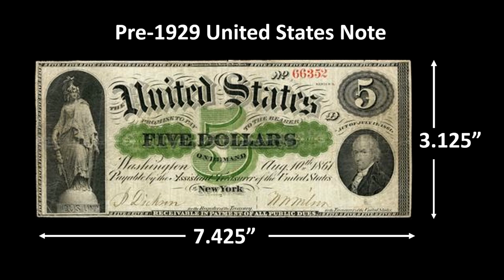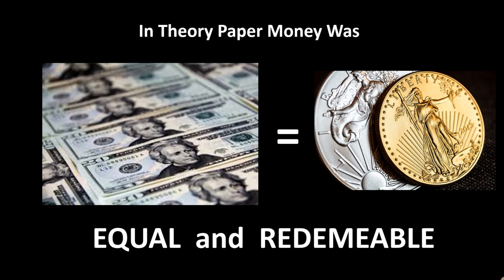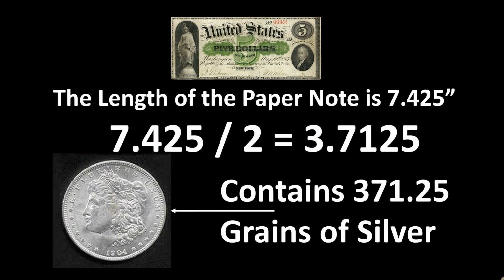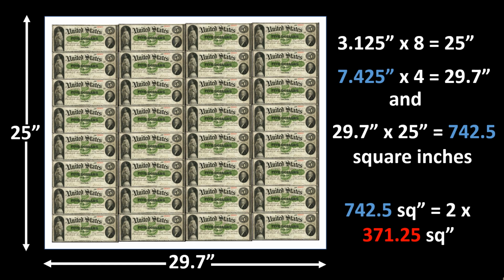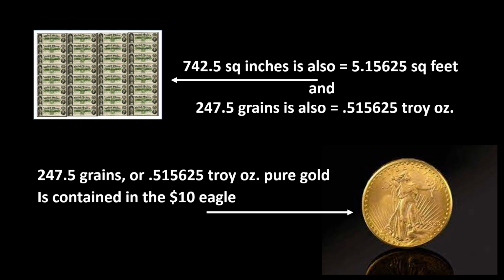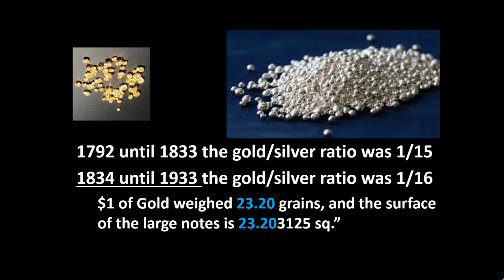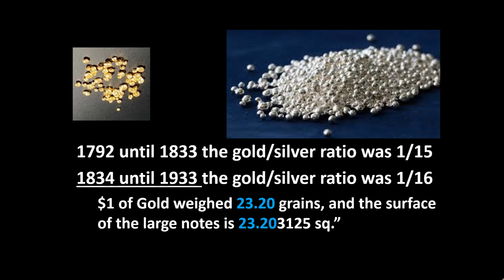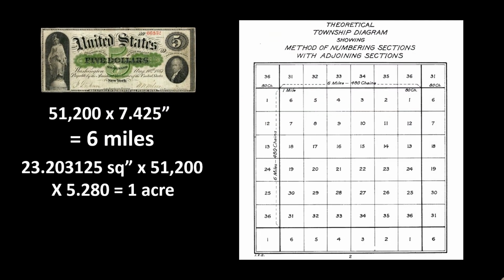The Geometry In Paper Money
If you've ever wondered why the dollar bills in your pocket or purse are the size that they are, then this video answers that question for you. This is Part 1 of a 2 Part expose focusing on the older first issued Large notes. If this wasn't the work of the Illuminati behind the curtain . . . then who?